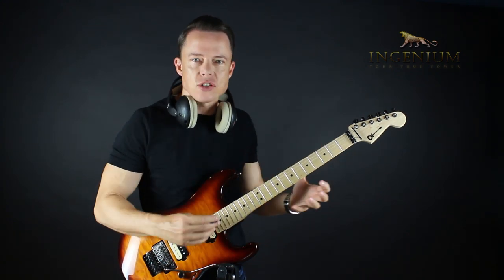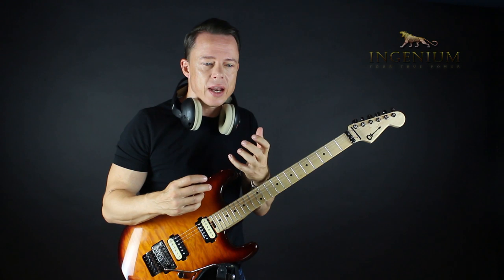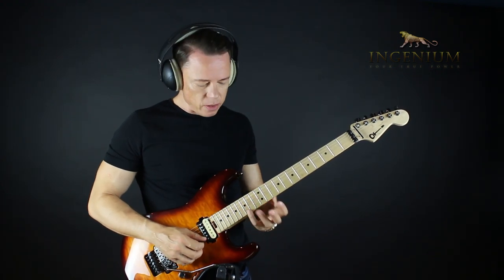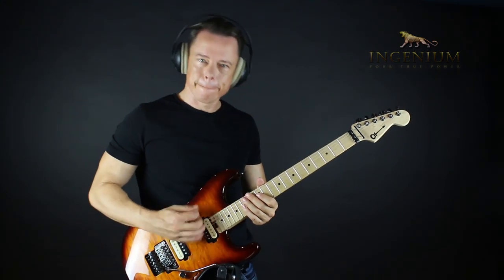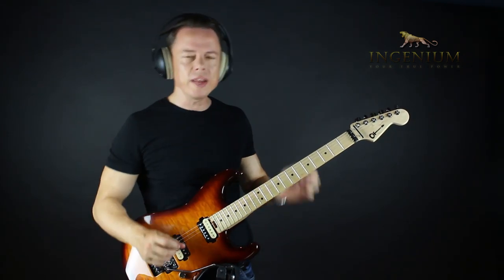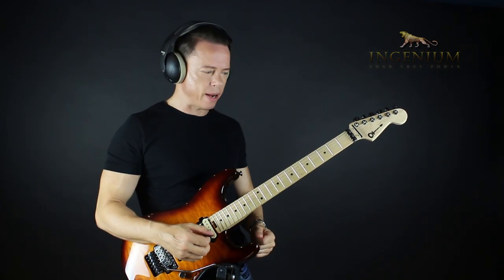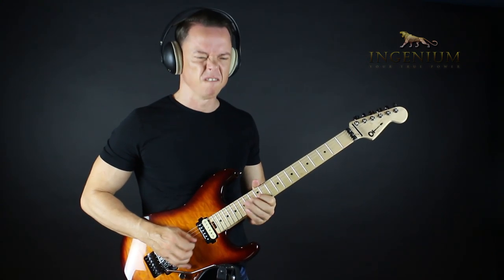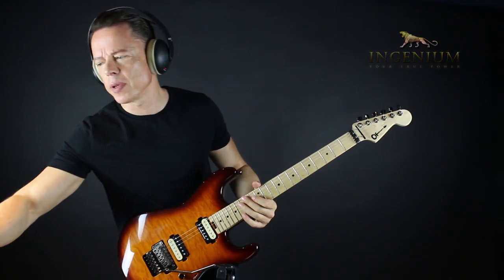Key exercise: How to strum your solos - Guitar Mastery lesson